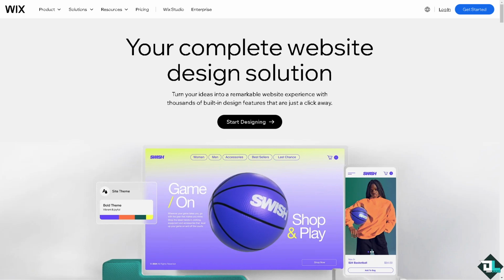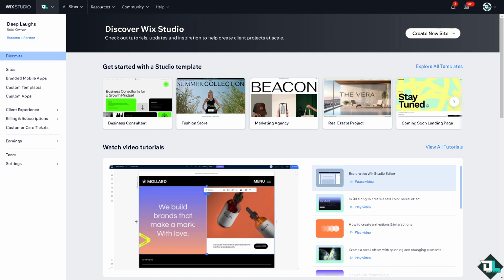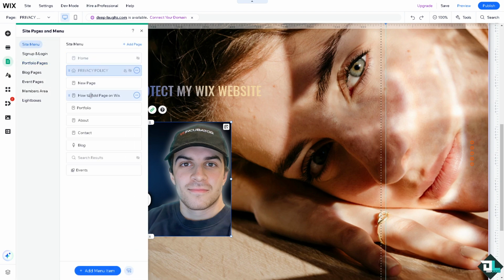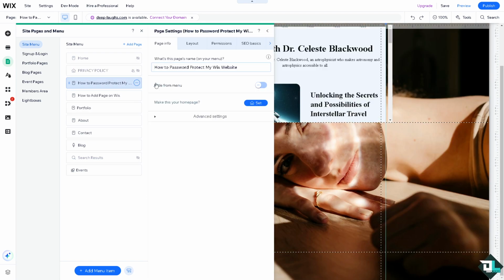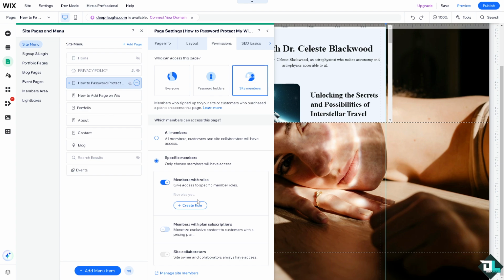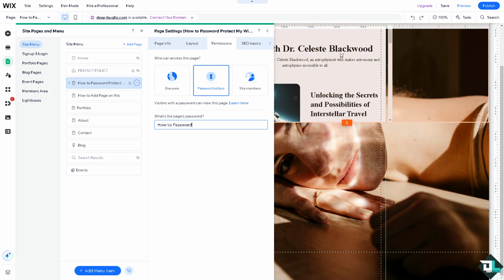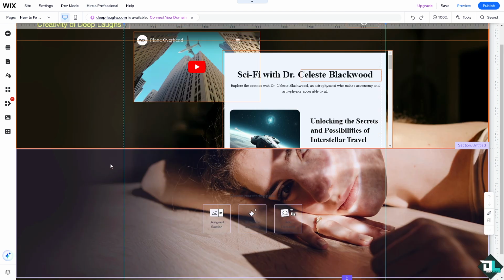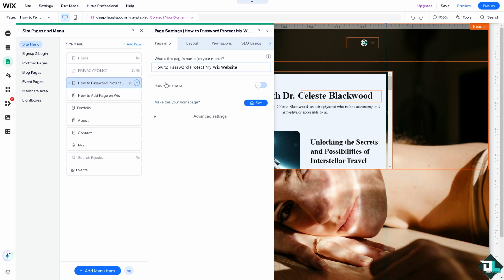How to Password Protect My Wix Website (Full 2024 Guide)